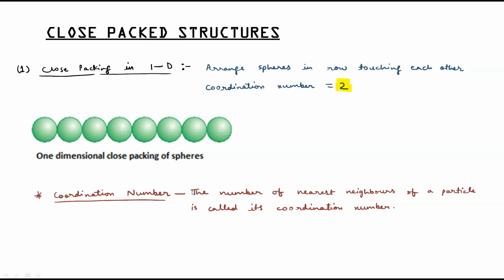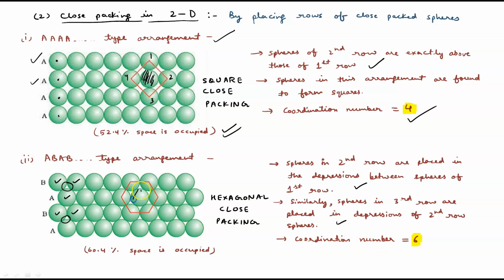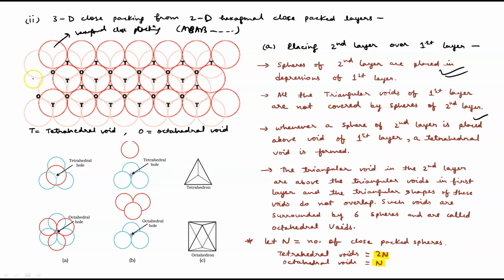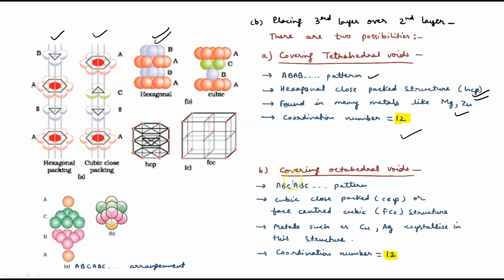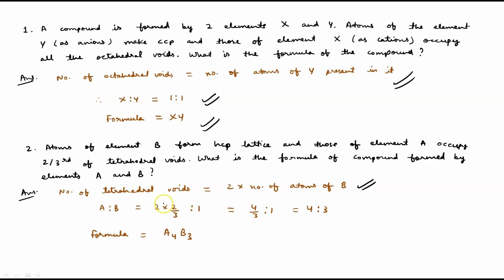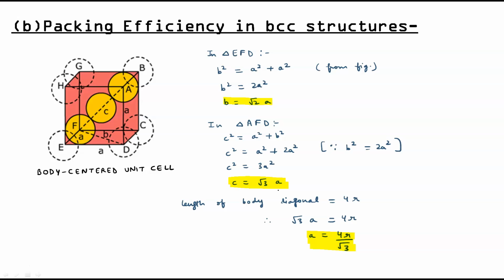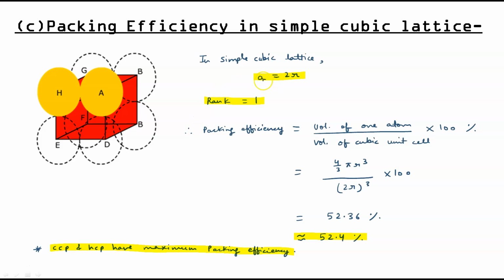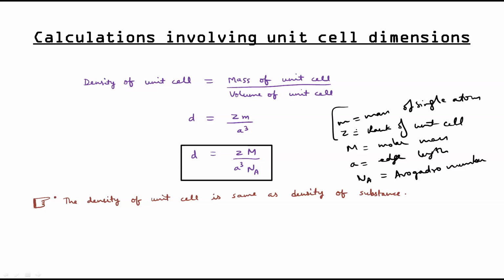Chapter - 1 (Part-2) Chemistry, Class 12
Part -2

Solid is a state of matter with definite shape and definite volume. In the formation of crystals, the constituent particles (atoms, ions or molecules) get closely packed together. The closely packed arrangement is that in which maximum available space is occupied leaving minimum vacant space. This corresponds to a state of Maximum possible density. The closer the packing, the greater is the stability of packed system.
In this lecture, you will learn about following topics :
1) Close Packed Structures
2) Packing Efficiency
3) Calculations involving unit cell dimensions